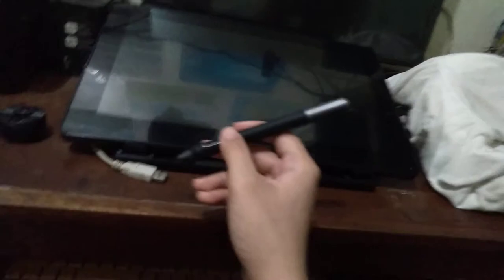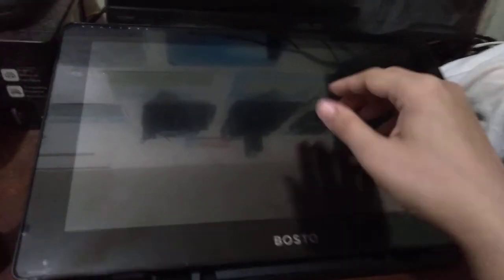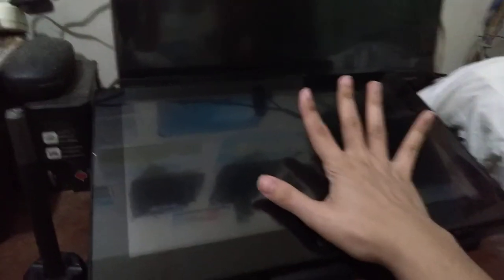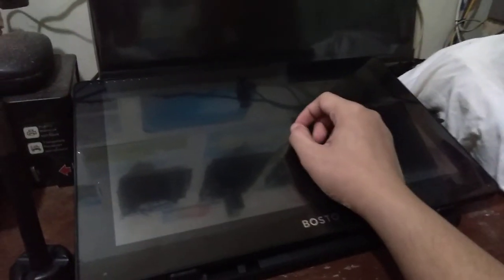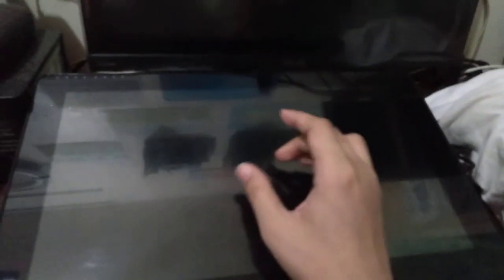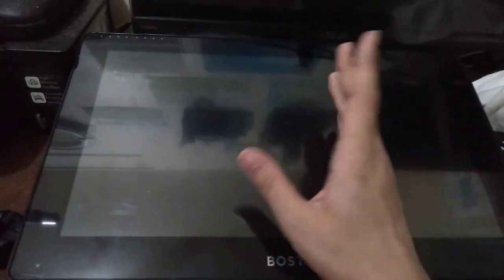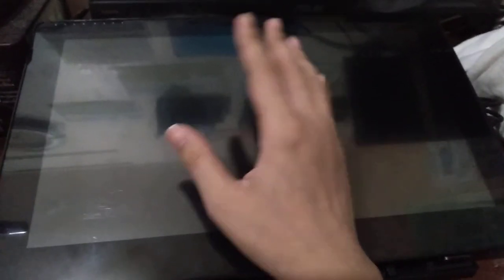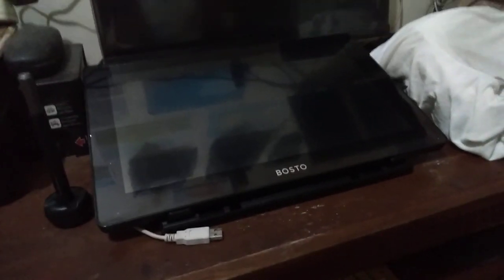MY BEST BOSTO PEN TABLE EVER SEEN.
My Best Bosto Pen Tablet Ever Seen.

My BOSTO Pen Tablet 16HD.

No Touch. No Bottons.

Lets Blog and Contraversy.